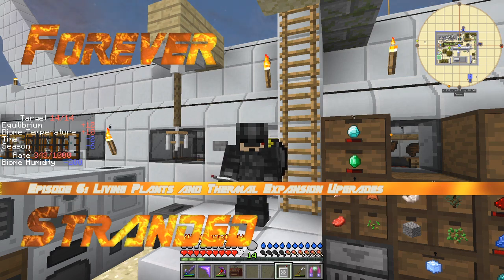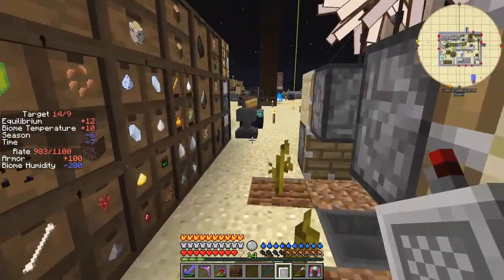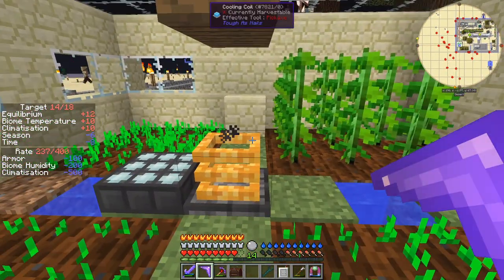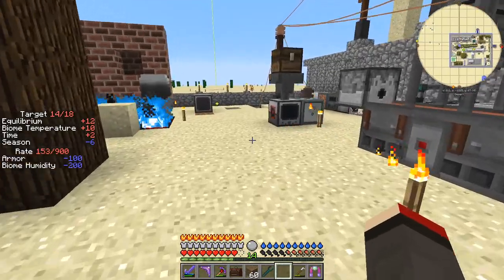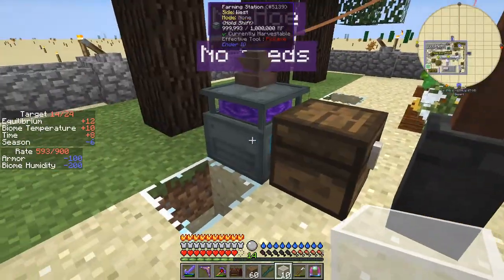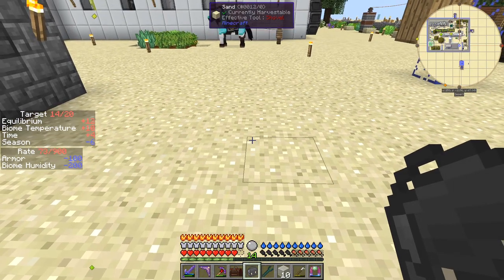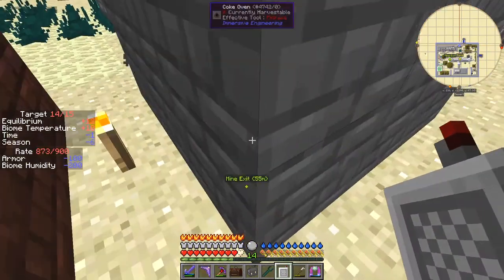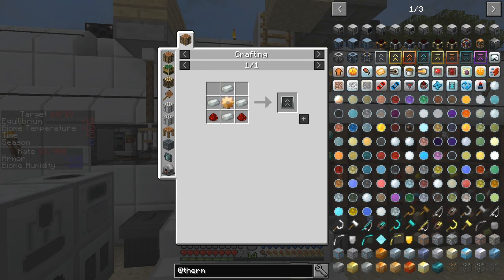Forever Stranded #06 - Living Plants and Thermal Expansion Upgrades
In this episode we look at keeping crops alive during the winter. We see an improved water wheel giving more than 80 RF/t. We check out farming Pam's plants with Progressive Automation. We look at filtering the indexer and connecting this to storage drawers. We have yet another brain fart! We also make some gears and upgrade for Thermal Expansion.

This video is the my sixth episode of Forever Stranded, a series of the Mod Pack by GWSheridan. At the beginning it is really difficult to survive in this pack.

Philippe Asselin's playlist He has a really neat trick with Enderman and Boats.

source = "${source}"
AudioDub(V, audio)
return last

    sx = 460
    sx = 70
    sy = 574
    sy = 460
    font="Copasetic NF"
    font="Gin Rai Italic"
    font_size=45
    fadein_frames = 0
    fadeout_frames = 90
    align = 5
    title_frames = 150

    last++ending

    ConvertToYV12(interlaced=false)
    tweak(bright=10)

BlankClip(width=1280, height=720)

The clips are joined with this script:
Import("D:\dxtory\foreverstranded\common.avs")
Import("D:\dxtory\foreverstranded\foreverstranded-0014.avi.avs")
MakeVideo("Episode 5: Dying Crops and Diamond Tools")